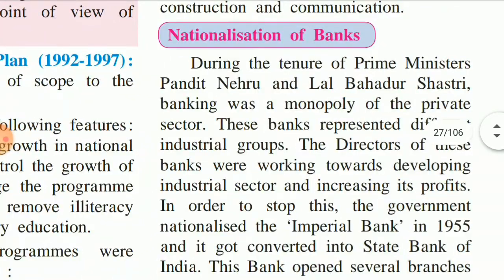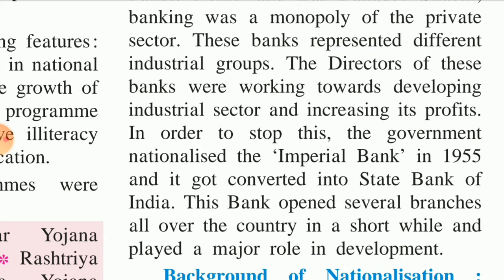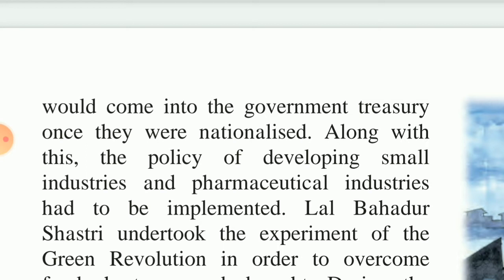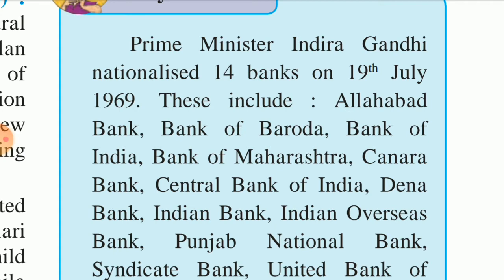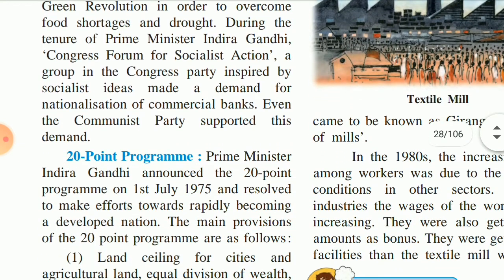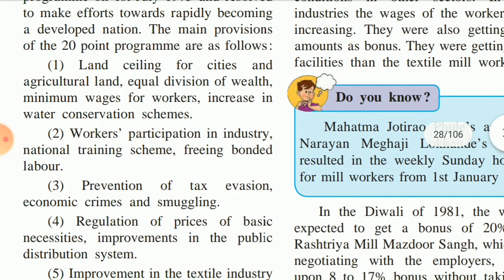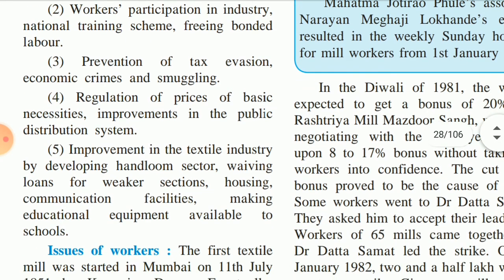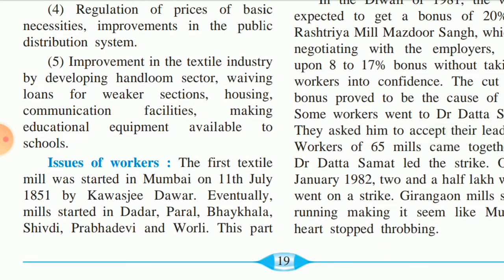9th | History | Chapter 4 | Economic Development | Part 7